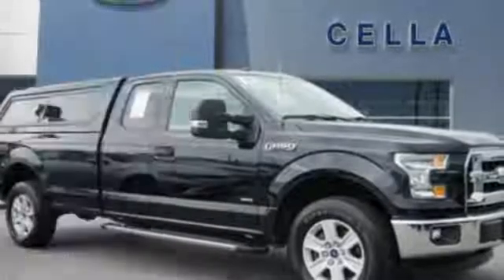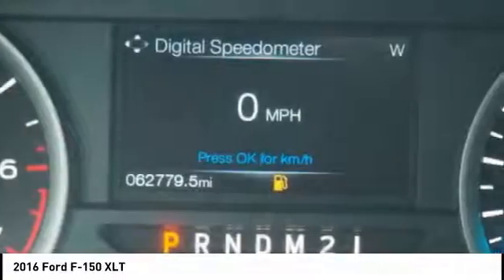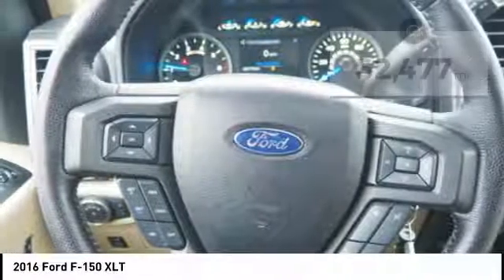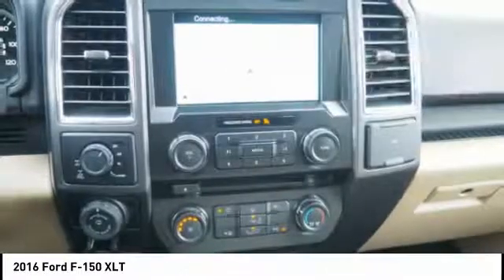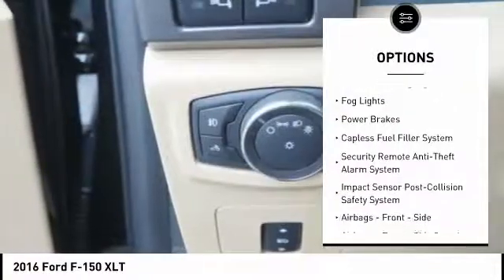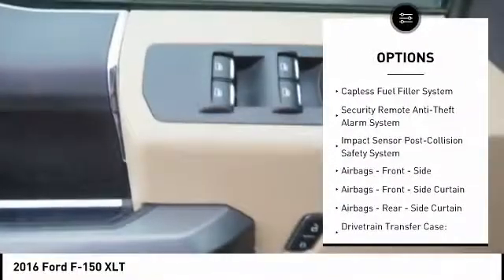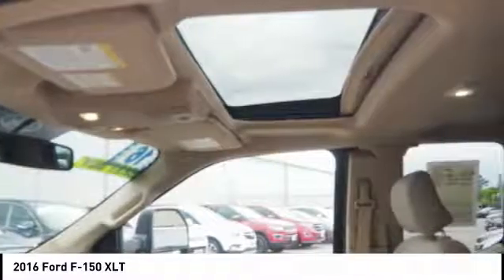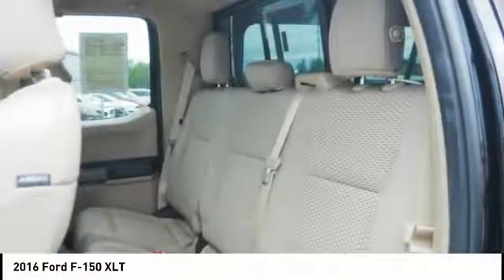2016 Ford F-150 New Bern NC P6329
2016 Ford F-150 XLT

Cella Ford
3210 Doctor M.L.K. Jr Blvd

* 6 Cylinder engine * * GREAT DEAL AT $28,892 *   * 2016 ** Ford * * F-150 * * XLT *  Make sure to get your hands on this 2016 Ford F-150 XLT with a hill start assist, stability control, traction control, anti-lock brakes, dual airbags, side air bag system, digital display, and airbag deactivation before it's too late!  It comes with a 6 Cylinder engine.  For a good-looking vehicle from the inside out, this car features a sleek black metallic exterior along with a medium light camel interior.  Don't skimp on safety. Rest easy with a 5 out of 5 star crash test rating.  Good cars sell fast! All prices and offers are before state, city and county tax, tag, title, license fees and $598 Dealer Administration fee. Out of state buyers are responsible for all state, county, city taxes and fees, as well as title/registration fees in the state that the vehicle will be registered.